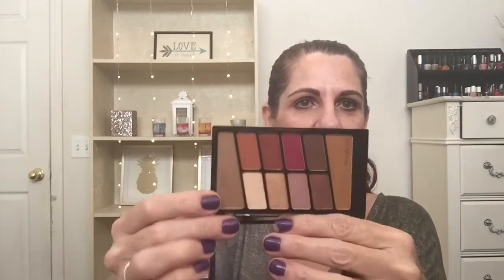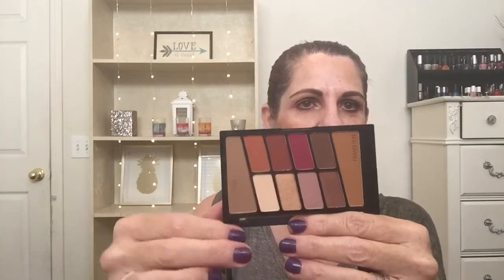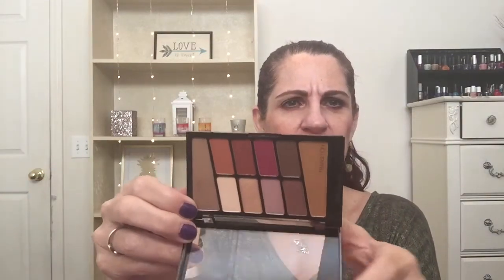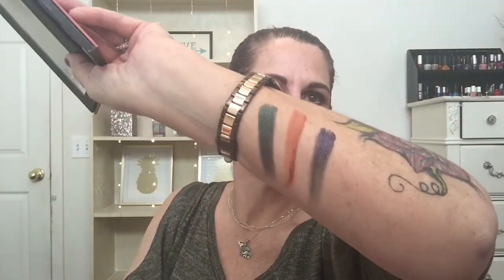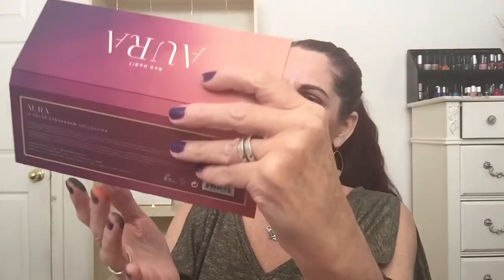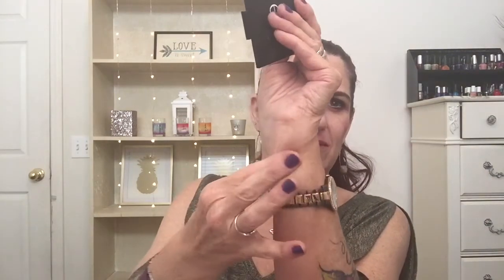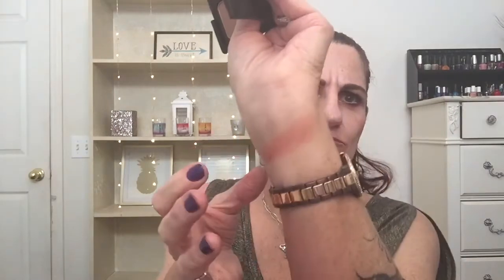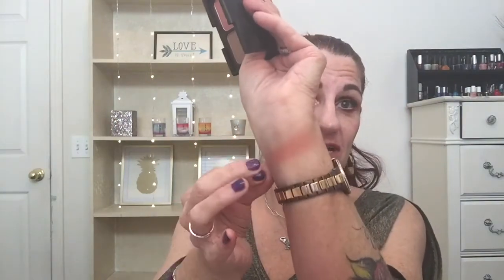Dupes For High-end Products I Don't Own💄💄💄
Hi friends! Today's I have a dupes video for you. These are products that I have seen others test next to their high end counterparts!